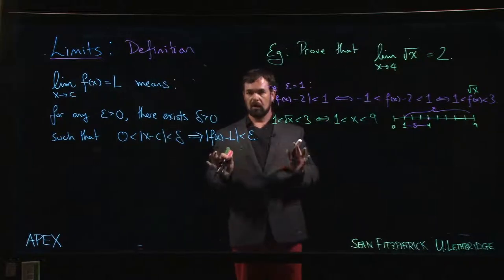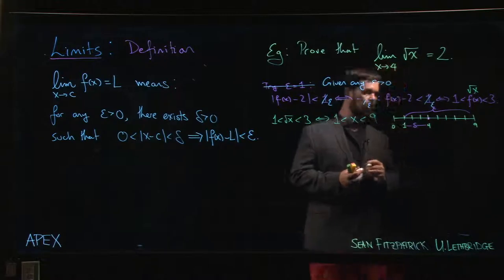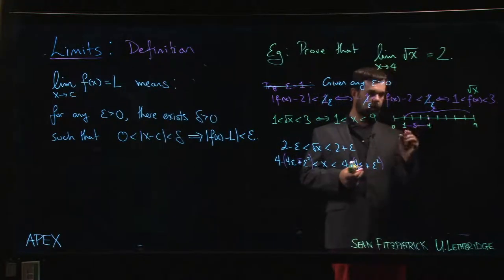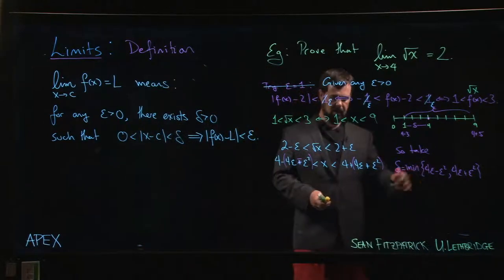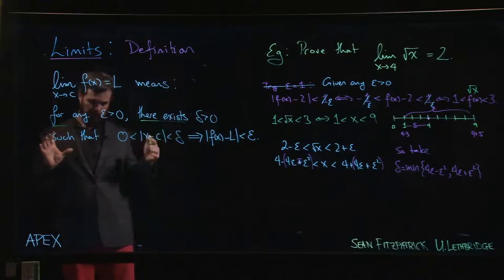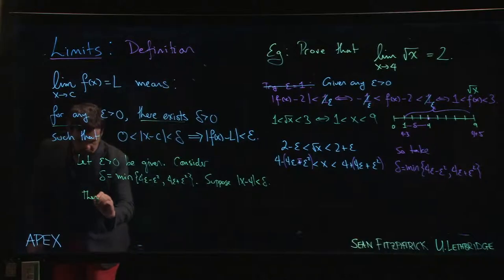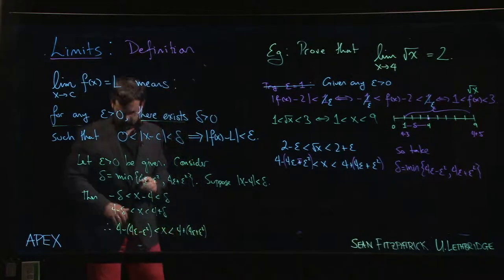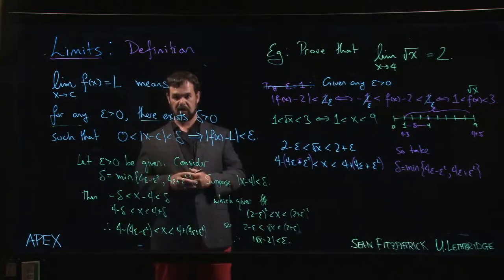Limits: Definition - 04. Square Root; general epsilon